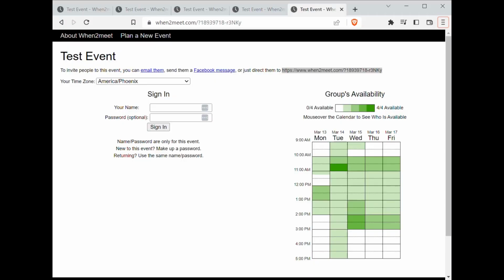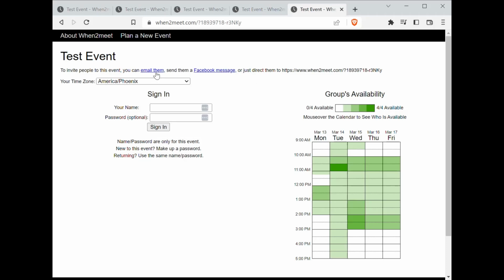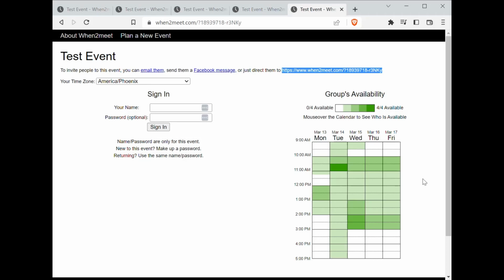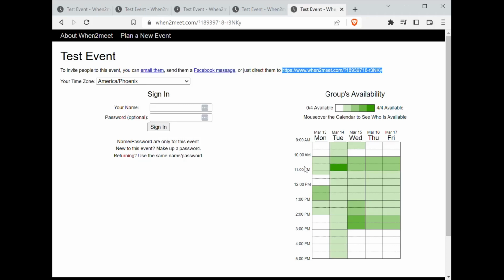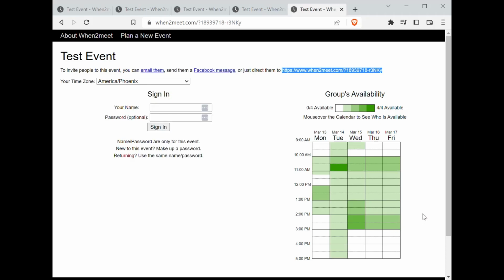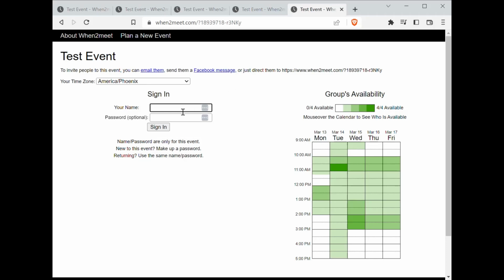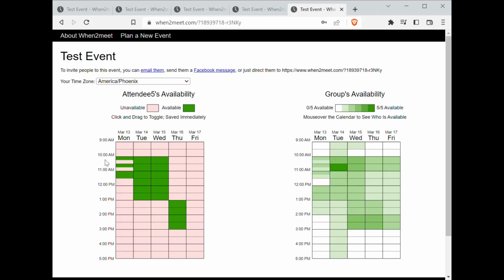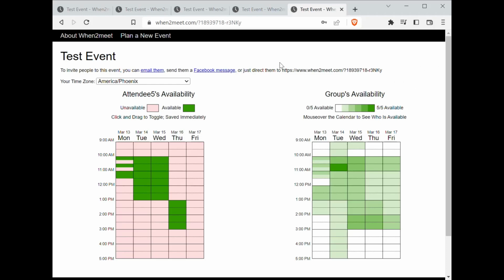When2meet Tutorial for Attendees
This video teaches attendees about how to use the When2meet tool to help schedule events.

This does not cover how to setup the original event in When2meet. You can find more information on that by watching When2meet's official video